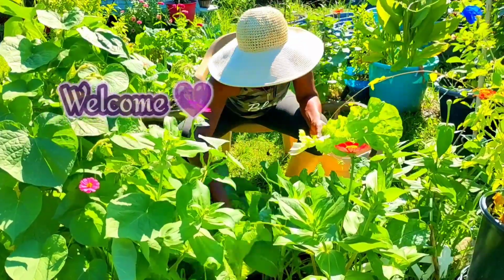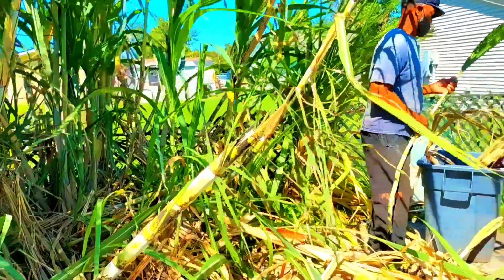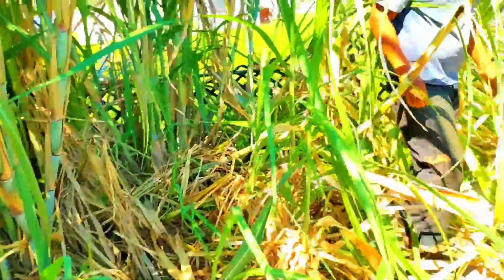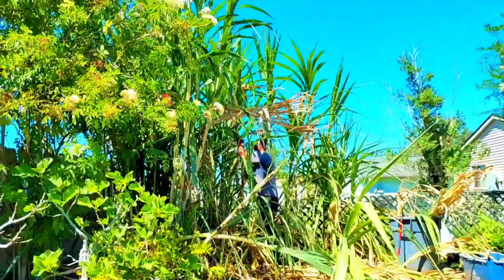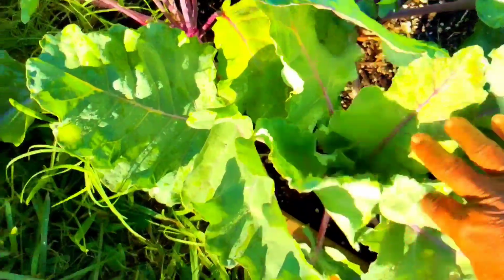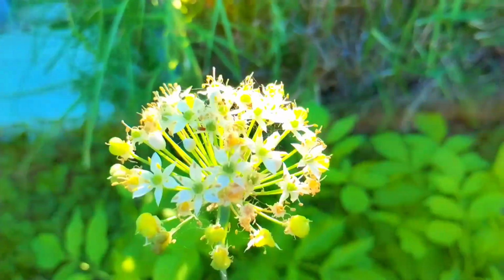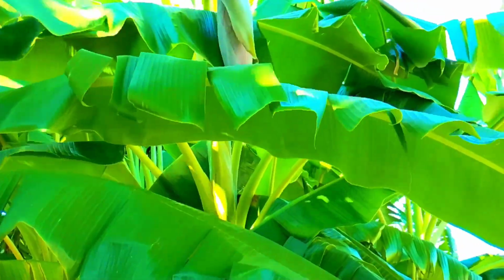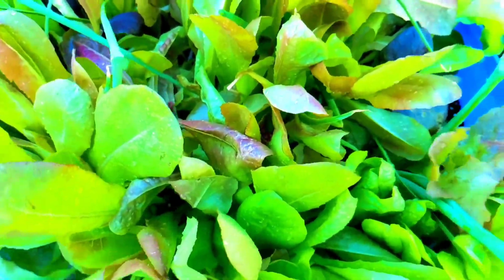A Process To Have More‼️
Good Morning

in today's video I'm Sharing, The Gift Of Giving, How to keep giving without taking anything from yourself,